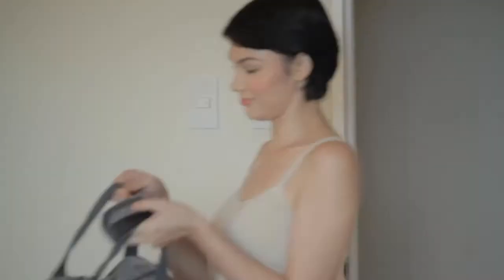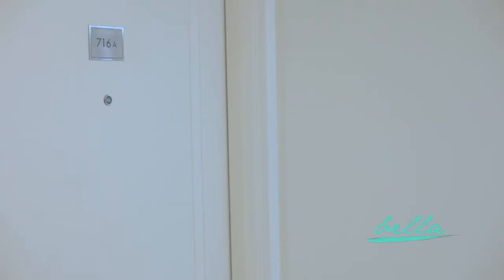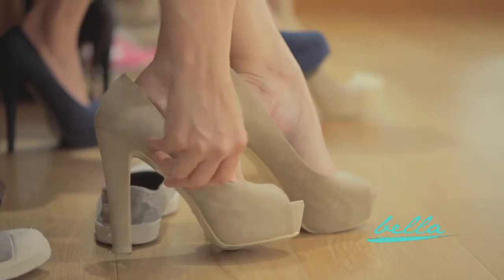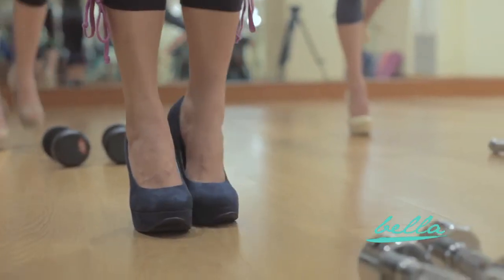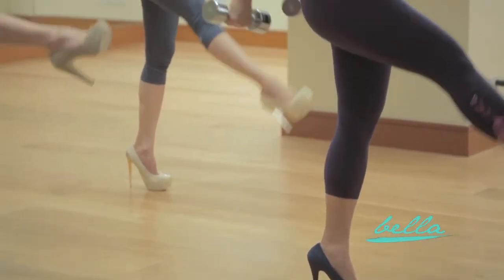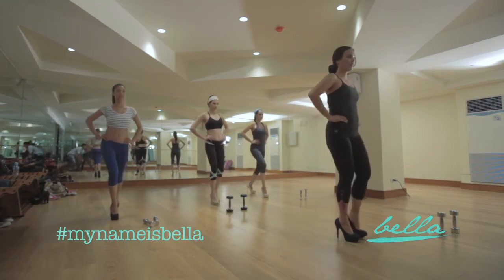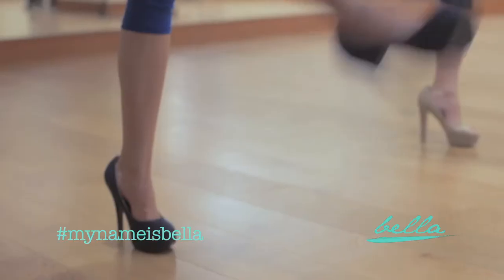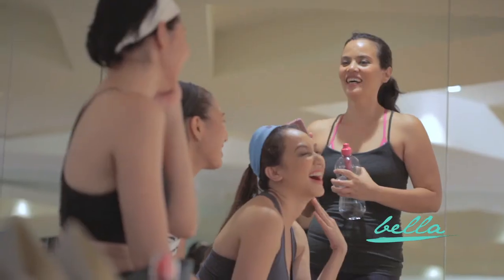Power Dressing | Stilettos Workout